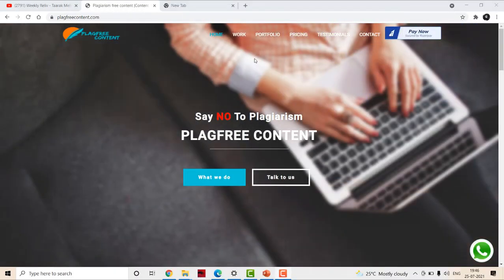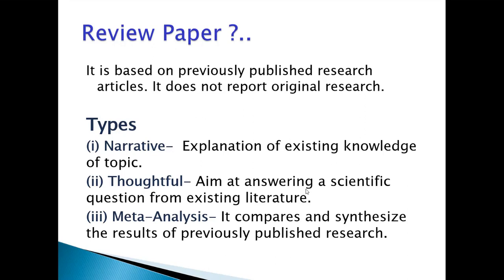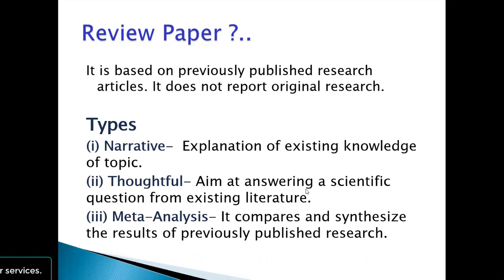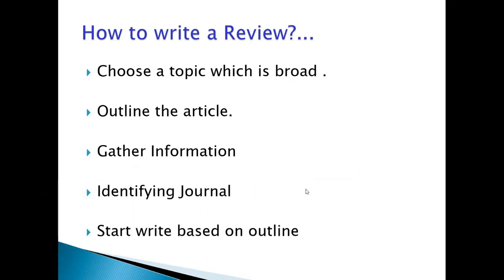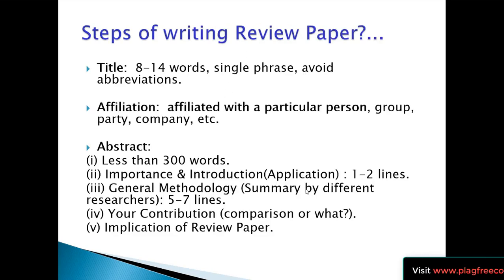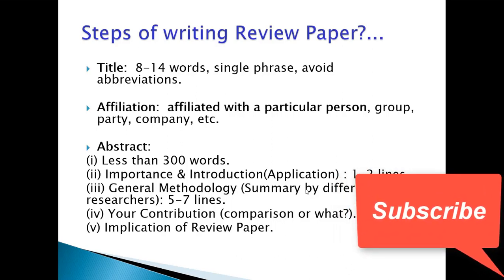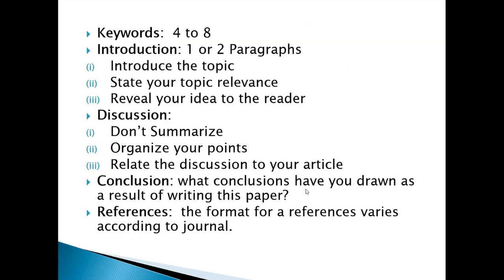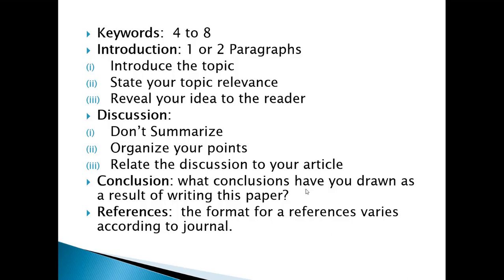How to write a review paper || How to write a review paper for publication || Plagfree content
for plagiarism-free content and other services like
☛ Thesis Writing
☛  Plagiarism Check
☛ Plagiarism Removal
☛  Assignment Help
☛  Computer Science Projects, etc.

review paper